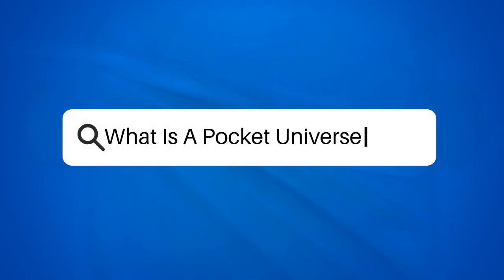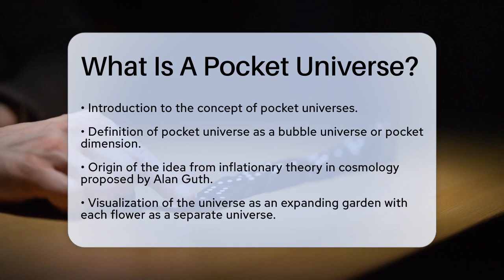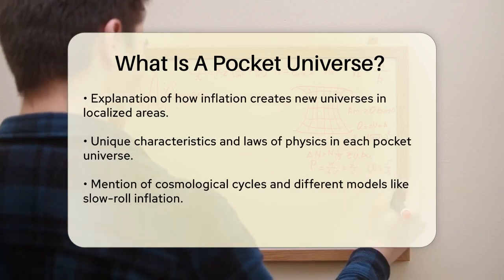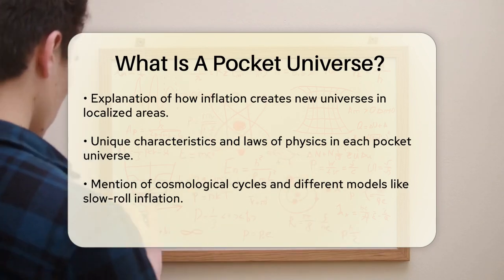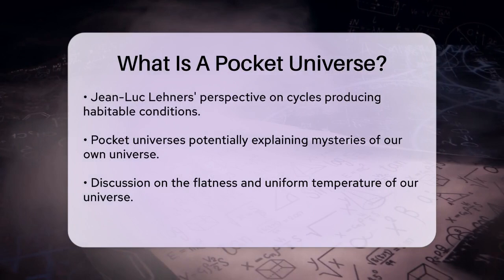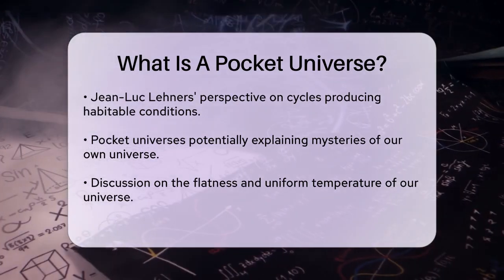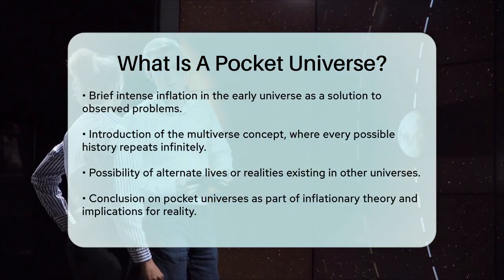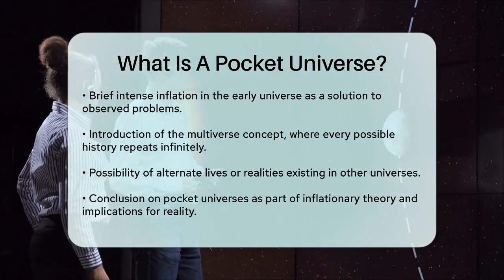What Is A Pocket Universe? - Physics Frontier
What Is A Pocket Universe? In this captivating video, we will introduce you to the concept of pocket universes, an intriguing idea rooted in inflationary theory. We will define what a pocket universe is and discuss its implications within the broader context of cosmology. You will learn how this theory was proposed and the fascinating ways it suggests our universe might be just one of many.

We will cover how pocket universes could possess distinct characteristics and laws of physics, leading to a variety of potential realities. Our exploration will also touch on the relationship between pocket universes and the multiverse theory, which proposes that every possible history allowed by the laws of physics might occur an infinite number of times. This idea raises exciting questions about our existence and the nature of reality itself.

Join us as we navigate through these complex theories and uncover the possibilities that pocket universes present.